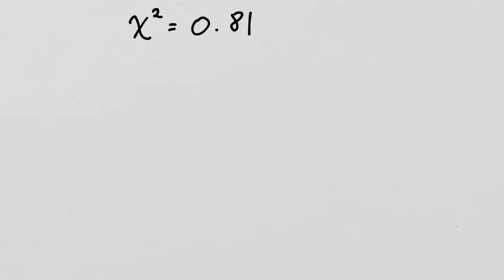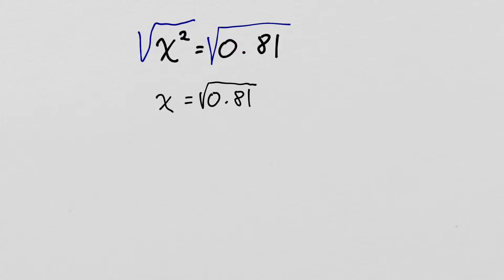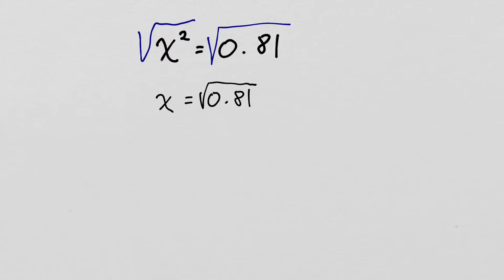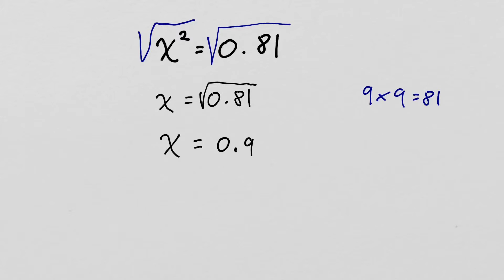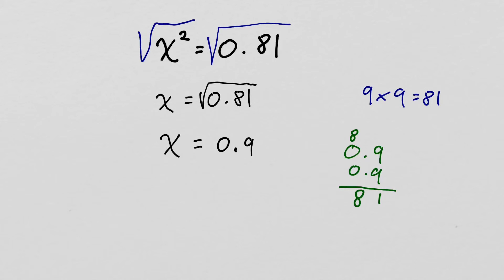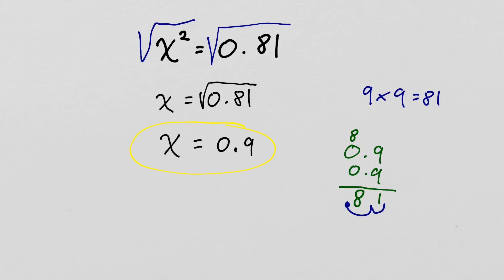How to solve x^2 = 0.81